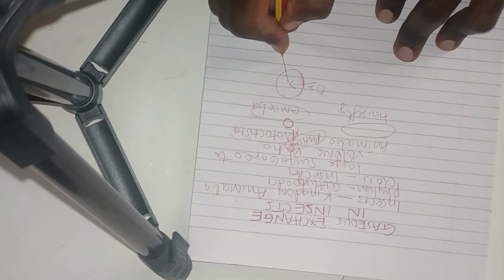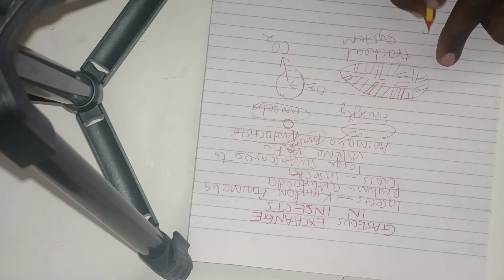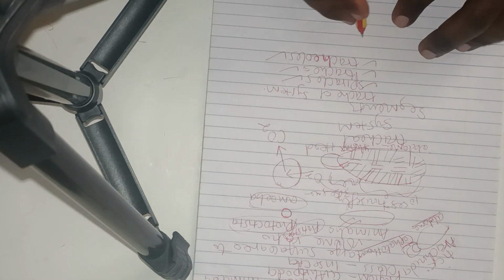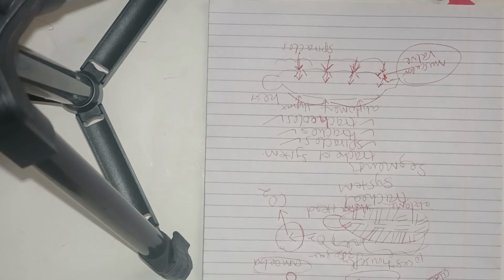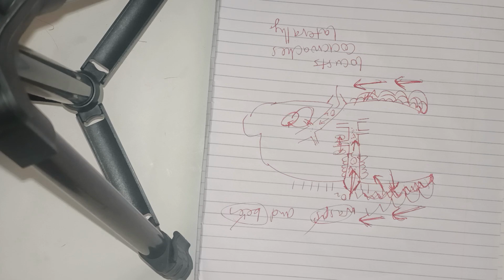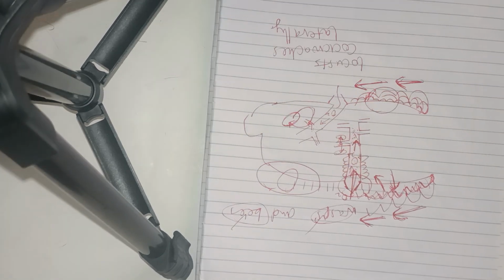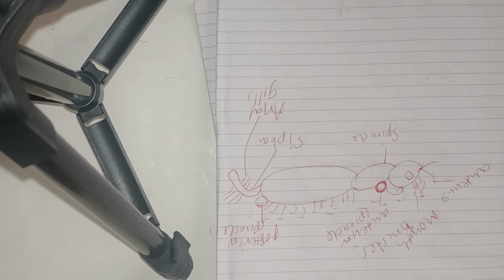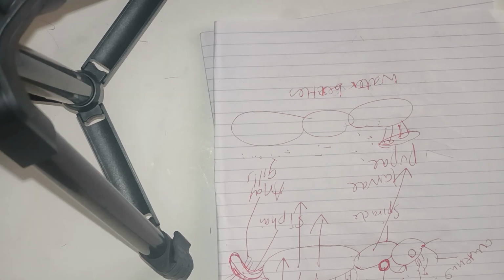GASEOUS EXCHANGE IN INSECTS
Breathing in insects:
Wasps
Bees
locusts
cockroaches
water beetle
water bugs
mosquitoe larva and pupa
dragon fly
may fly larvae
nymph